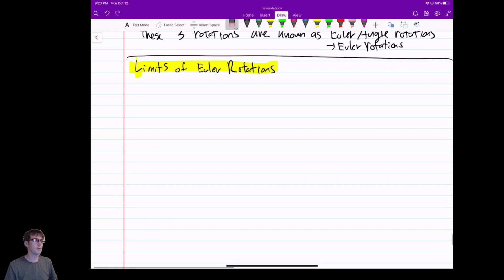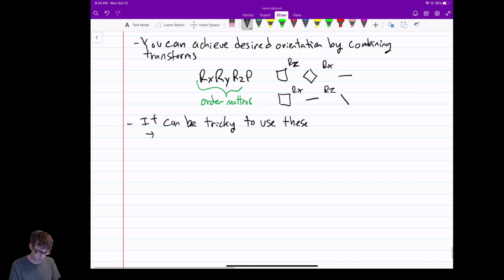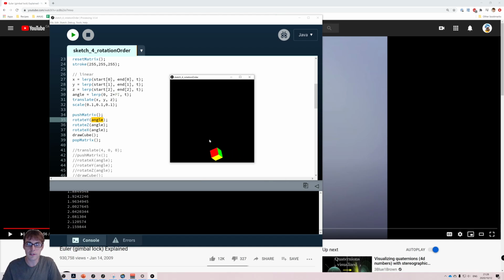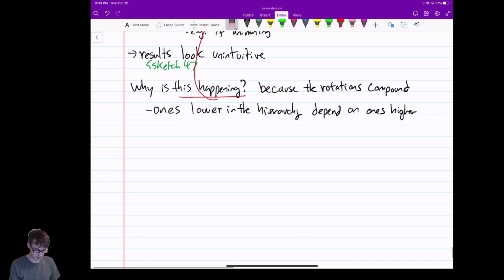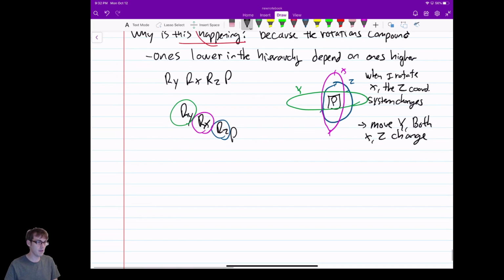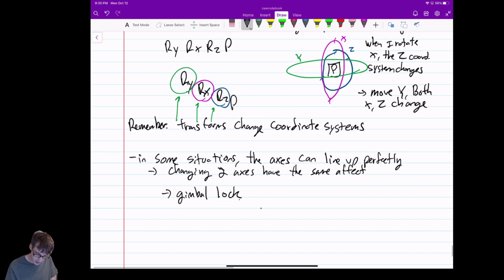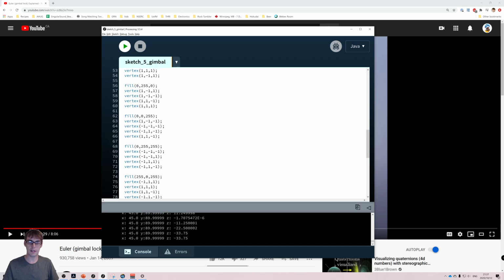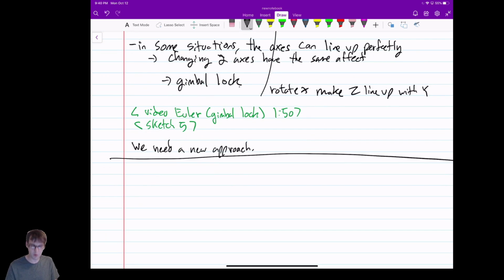(Unit 5) 3D 10: Gimbal Lock